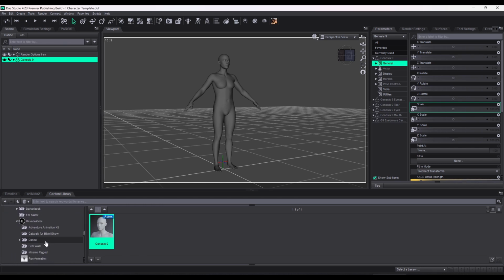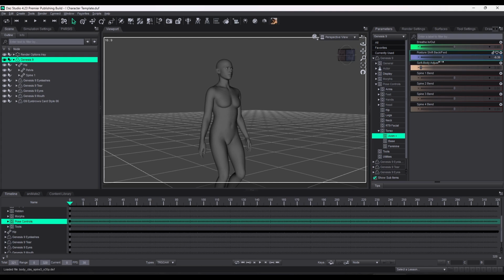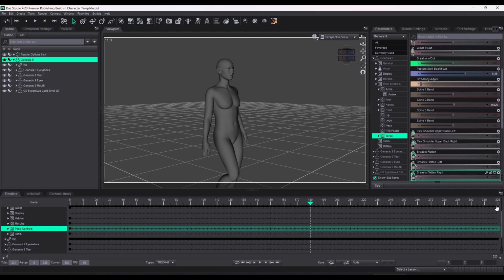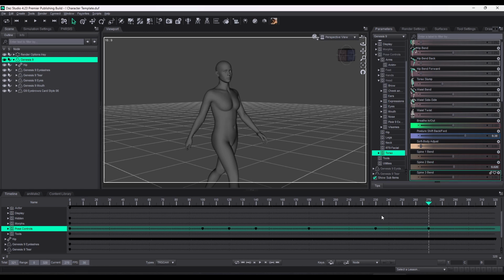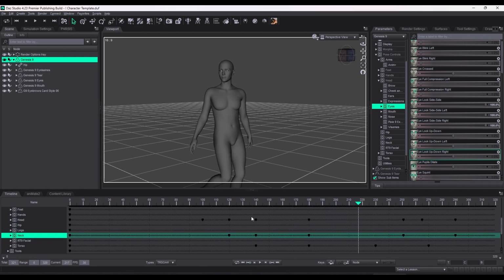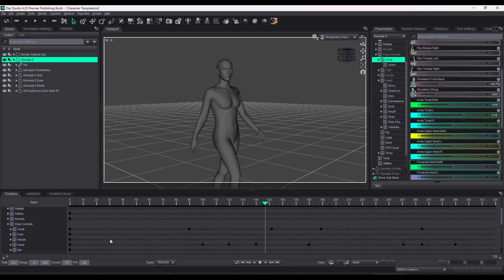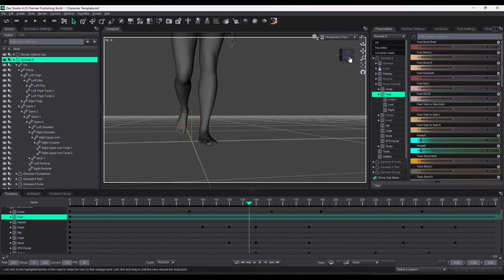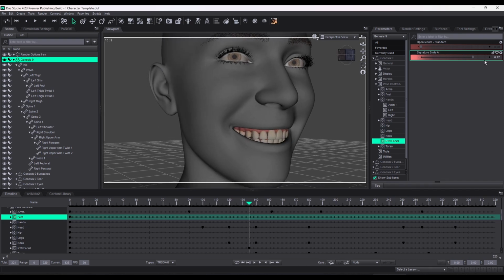Dartanbeck's Genesis 9 Animation Controls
A quick explanation of these "Custom Animation Controls" I keep talking about,
and the basics of how I use them,
which is what I teach how to create in my course:
The Complete Guide to Animating Dynamic Characters in Daz Studio